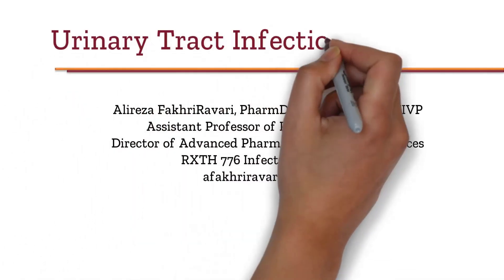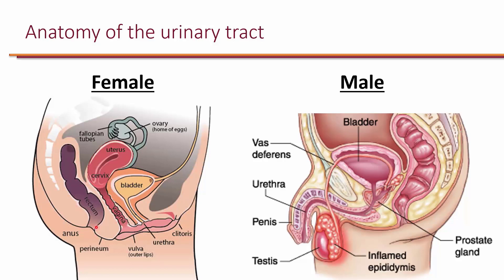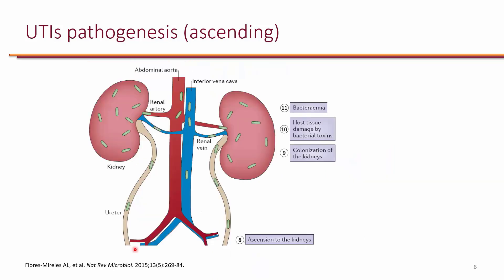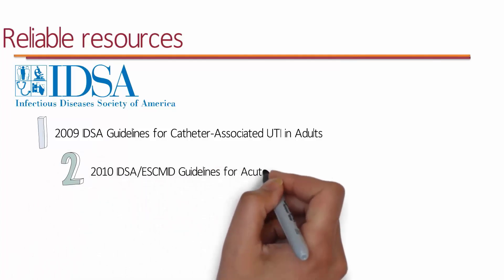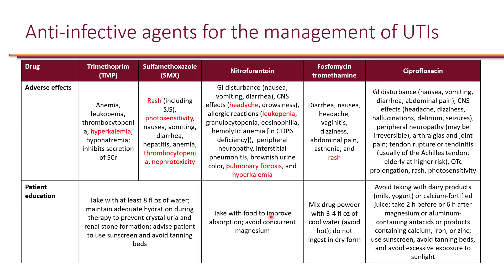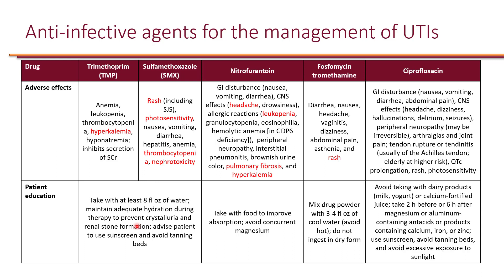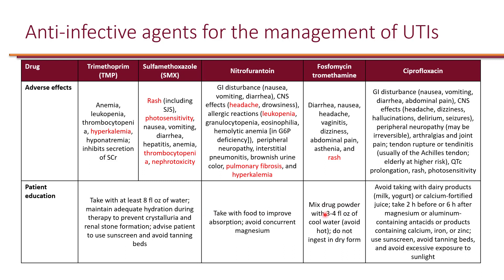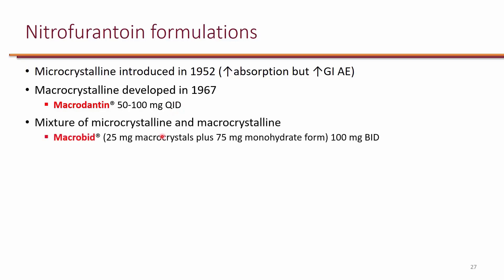Urinary Tract Infections Objective 1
Learning objective 1. Describe the pharmacokinetic and pharmacodynamic properties of antibiotics used for UTIs.